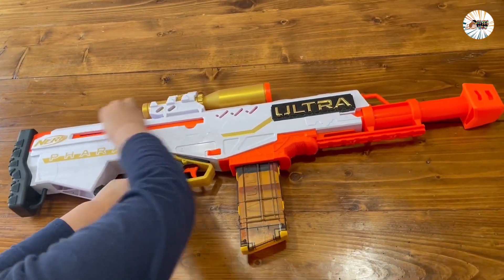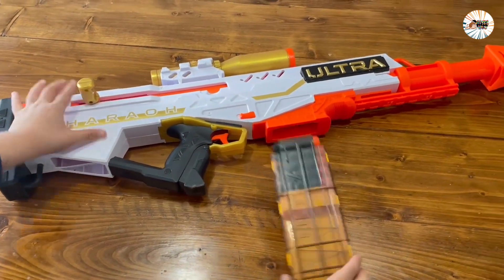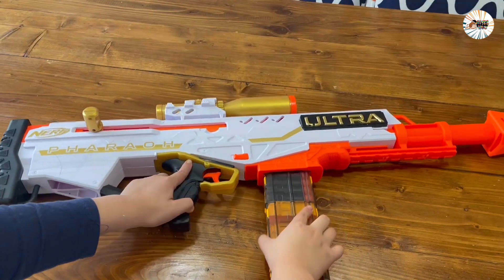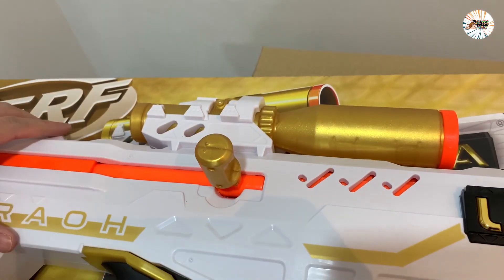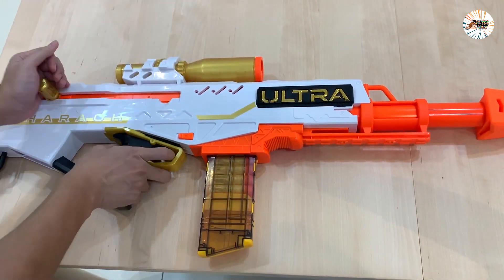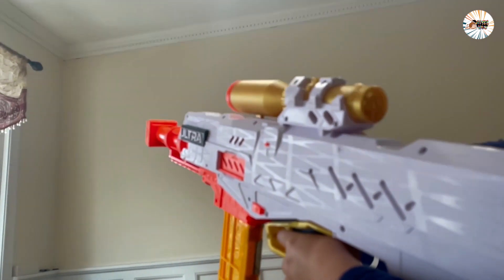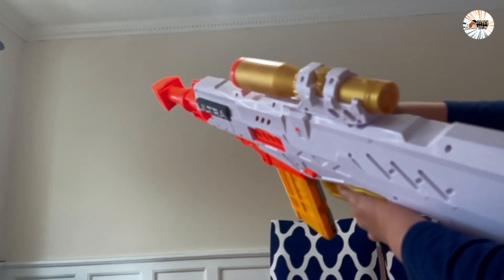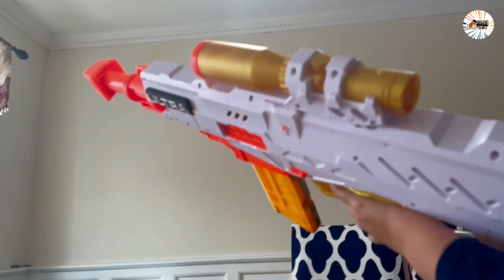Best Nerf Ultra Pharaoh Bolt Action Blaster | Ultra SNIPER RIFLE !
[REVIEW]  Nerf Ultra Pharaoh Bolt Action Blaster| Ultra SNIPER RIFLE !
kids toys videos    toys for boys   hottest toys 2023   toys for girls
soft bullets rifle  gel blaster
Description ;
NERF ULTRA PHARAOH BLASTER WITH PREMIUM GOLD ACCENTS: This Nerf Ultra dart blaster features special gold accents and special edition gold Nerf Ultra darts
NERF ULTRA PHARAOH BOLT-ACTION BLASTER, CLIP, DARTS, CLIP STORAGE, SCOPE: Includes a 10-dart removable clip, clip storage stock, and integrated scope. Blaster and clip work only with Nerf Ultra darts
INCLUDES 10 SPECIAL EDITION GOLD-COLORED NERF ULTRA DARTS: Special edition gold color, innovative flight tip, Aerofin technology, lightweight Nerf Ultra foam. They work only with Nerf Ultra blasters
NERF ULTRA DARTS ARE THE FARTHEST FLYING NERF DARTS EVER: Blast into the game-changing superiority with Nerf Ultra darts -- the farthest flying Nerf darts ever, up to 120 feet (36 meters)